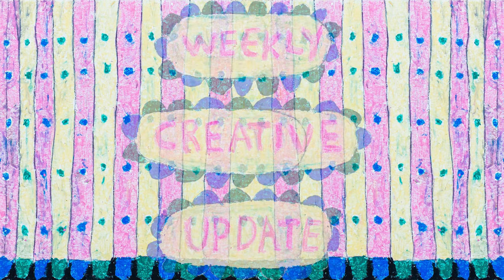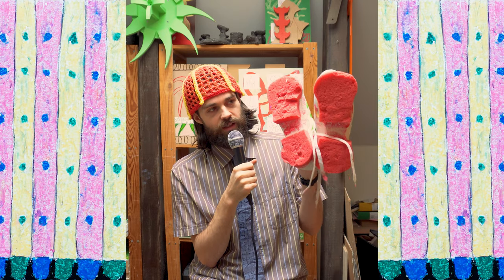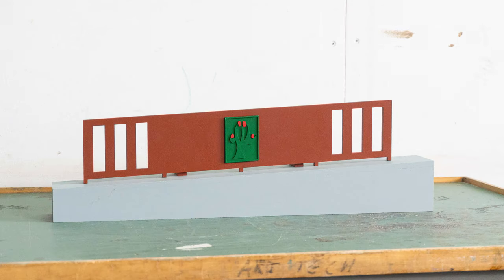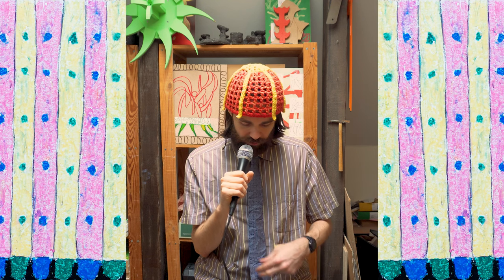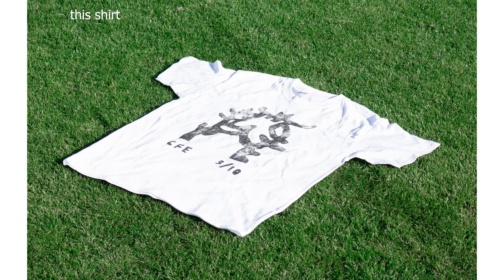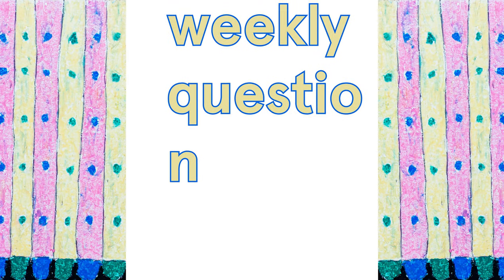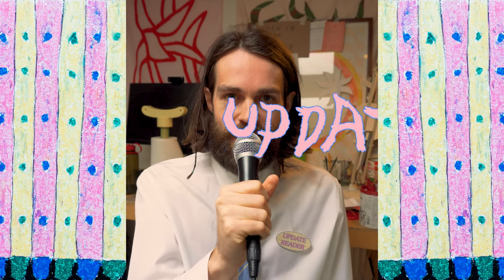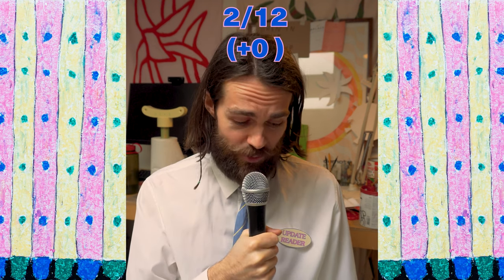being bad at stuff is cool 2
Hello and welcome to the show, episode 50. My name is Carl, I`m an artist and here I share my process and progress working on different projects every week.

From 1 March - 31 May, I will give it my all to still be working full-time as an artist at the end of that period. Trying new strategies and setting up new goals for the future. Let's go!

Stay weird and keep on creating:)